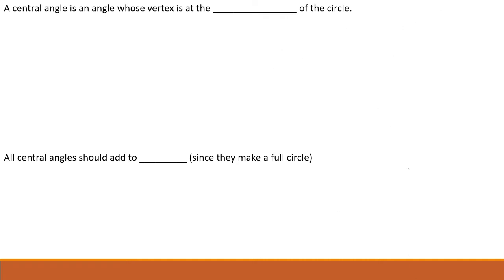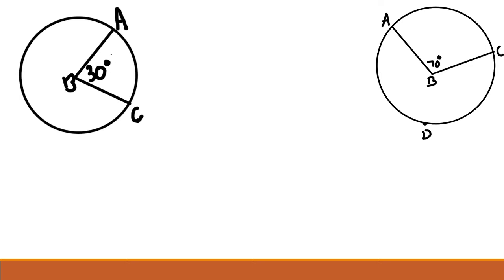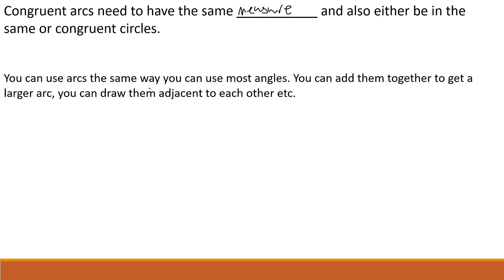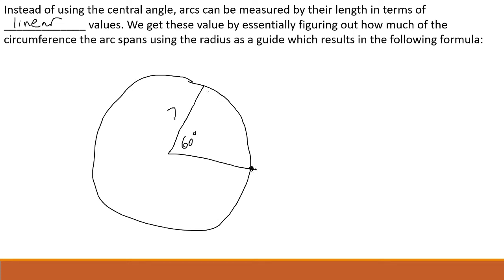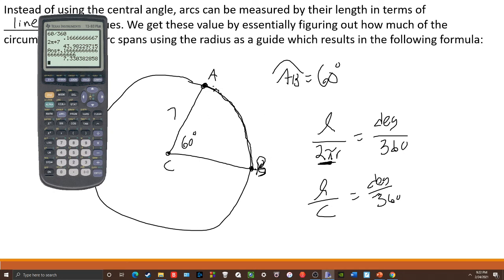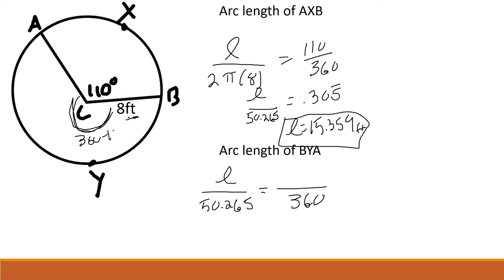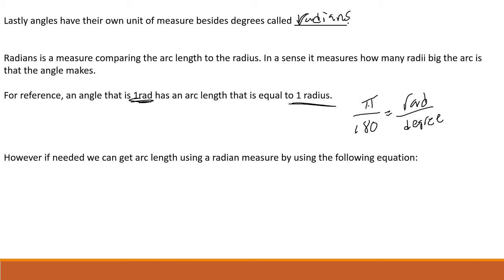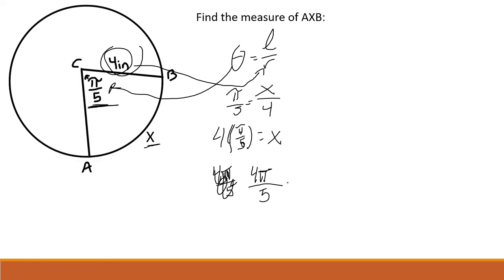Chapt 9 Lesson 2 Arc Length and Radians